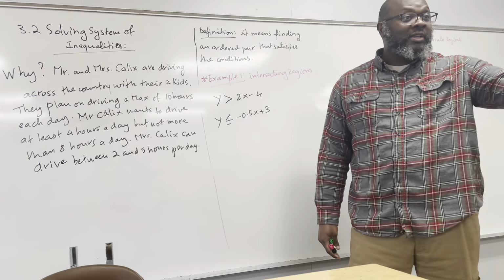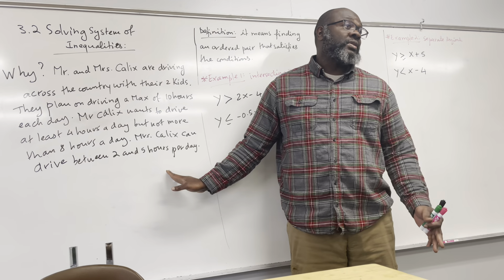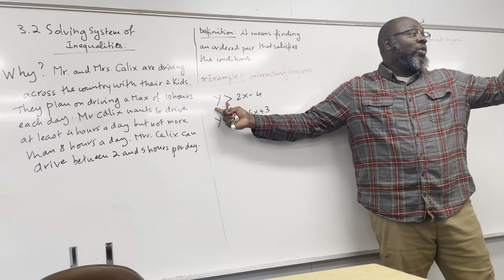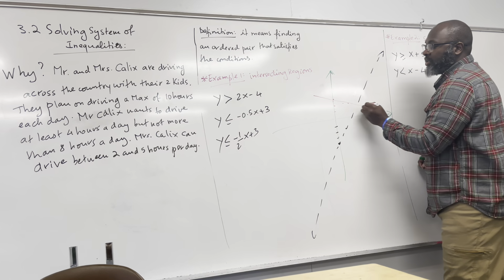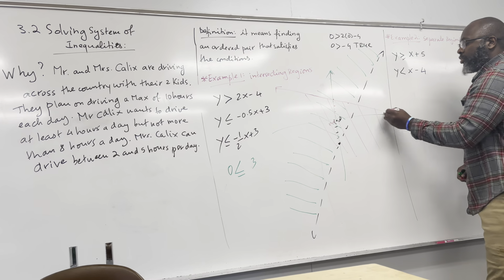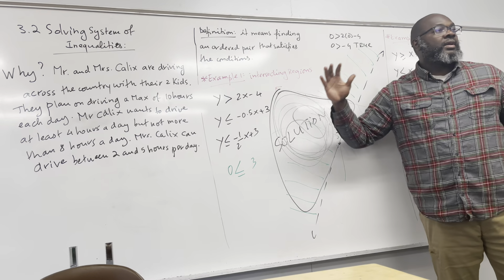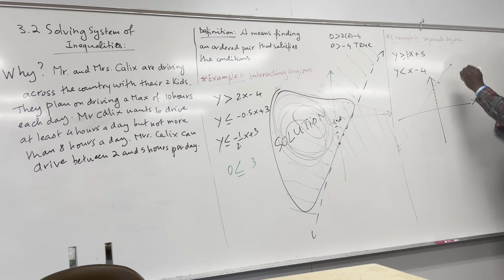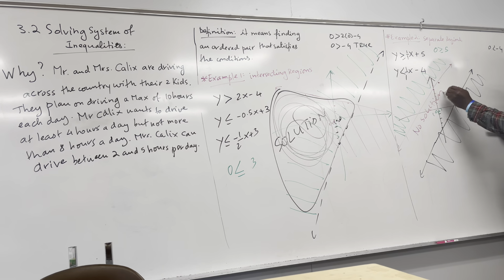How To Solve System Of Inequalities Graphically Part 1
Section 3.2-Solve System Of Inequalities
In Section 3.1, we learned how to solve systems of  linear equations graphically and algebraically. Now we're going to move onto section 3.2 and learn how to solve system of inequalities in part 1 of this section.

Chapters:
00:00 Introduction
00:53 Why learn this?
04:23 Solving a system with intersecting regions
08:54 Solving a system with separated regions